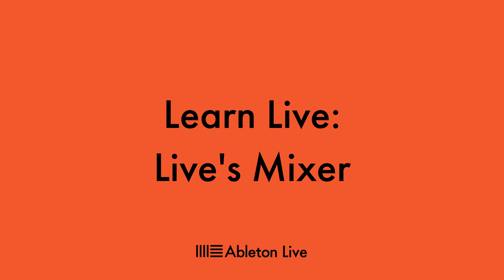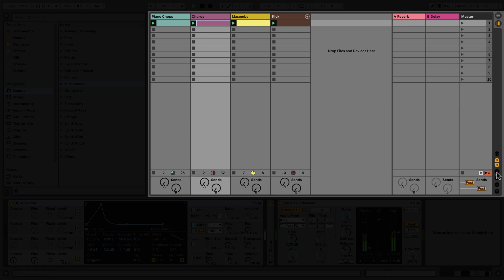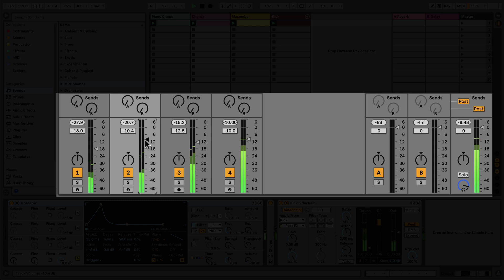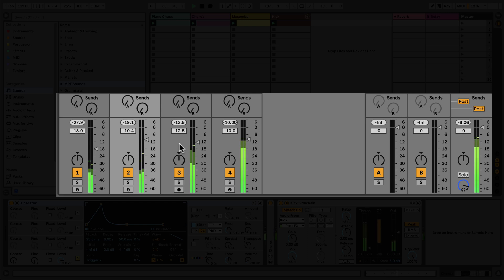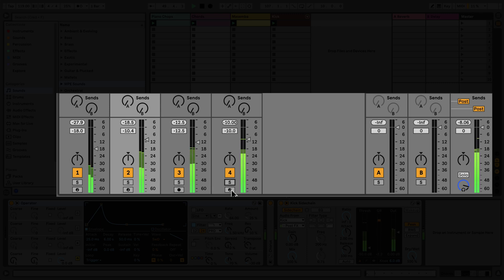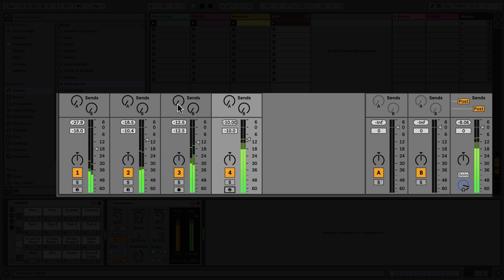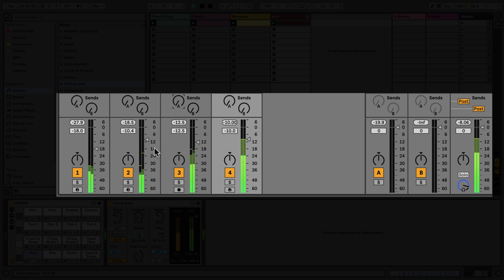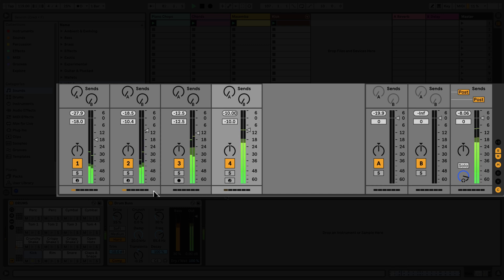Learn Live: Live's Mixer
Learn how to use the Mixer in Ableton Live 11.